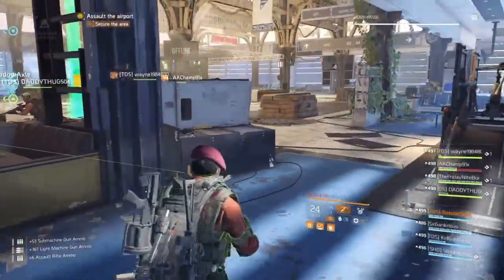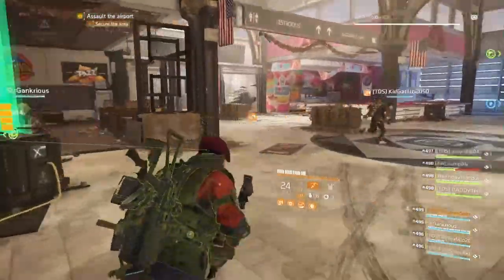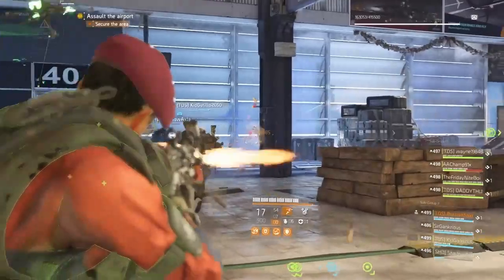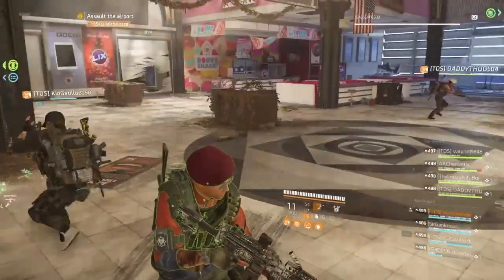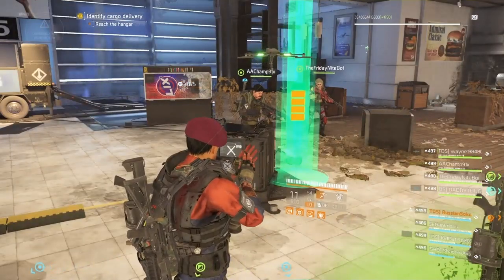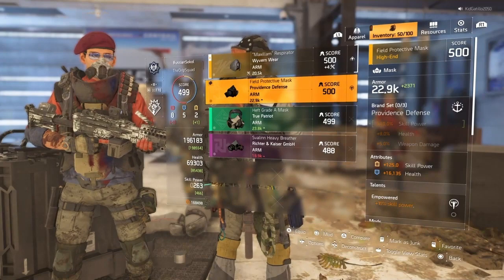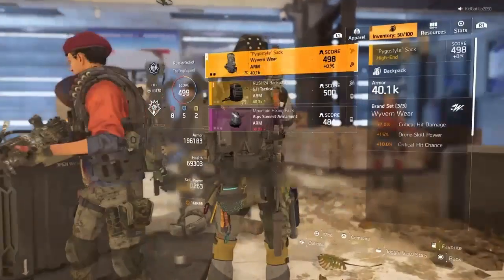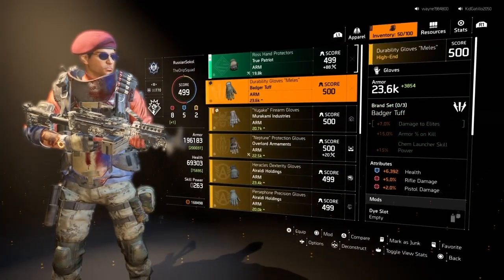PLAY TODAY - GHOST RECON BREAKPOINT ONLINE TECHNICAL TEST (ALPHA TEST)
How to get Ghost Recon Breakpoint Online Technical Test or Alpha Test.